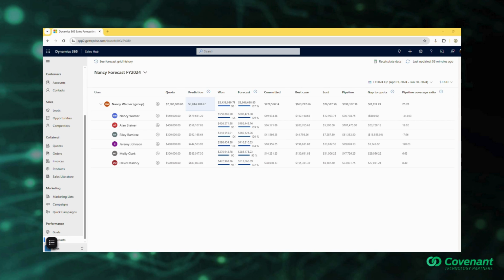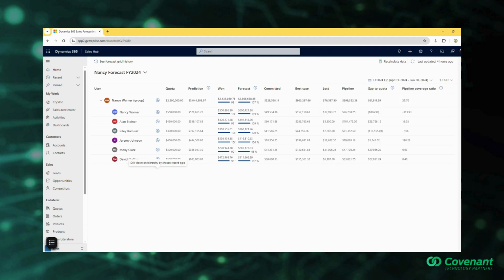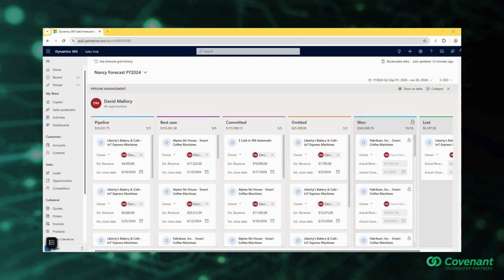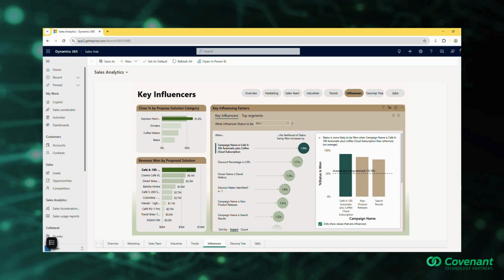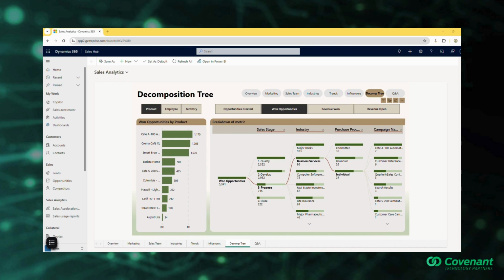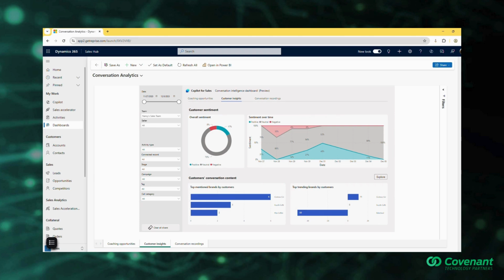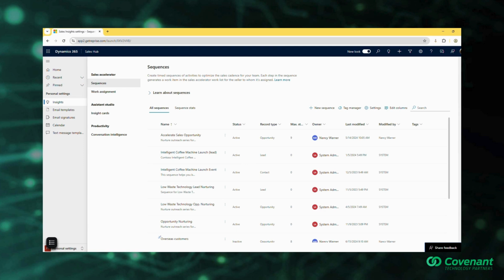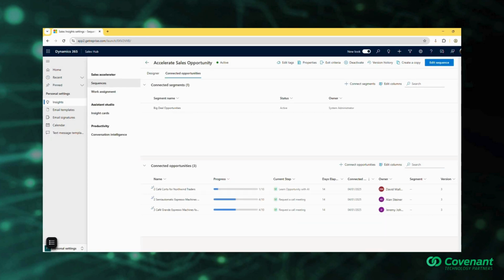Forecasting Sales & Empowering Teams: A Practical Demo of Sales Excellence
In this demo, explore how a sales manager at Contoso Coffee uses Microsoft Dynamics 365 Sales to forecast revenue, analyze team performance, and gain insights from customer conversations. You'll see how AI-driven forecasting, Power BI visualizations, and conversation analytics help identify risks, track KPIs, and uncover coaching opportunities. From monitoring pipeline stages to optimizing product performance and scaling best practices with sales sequences, this video demonstrates how data-driven tools empower sales leaders to make smarter decisions and drive success.